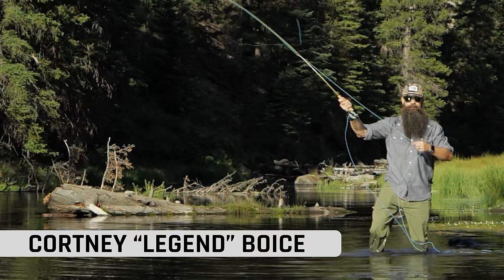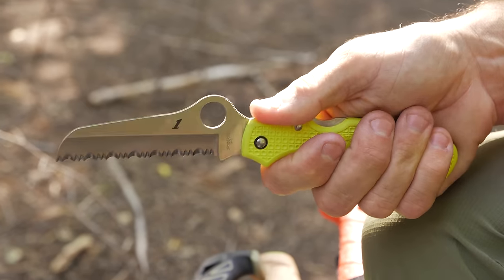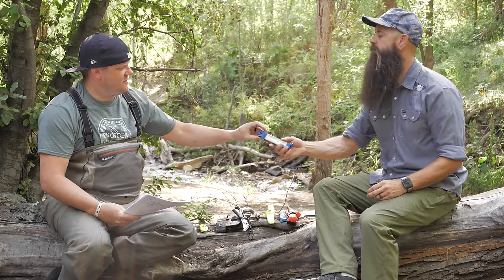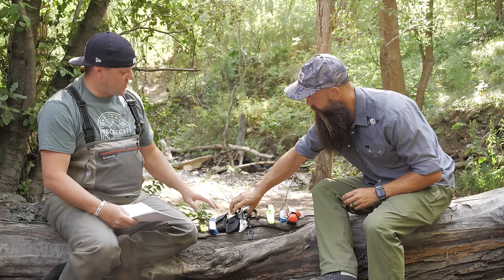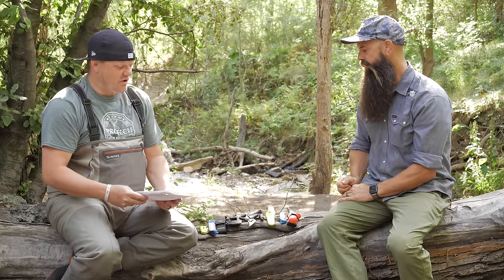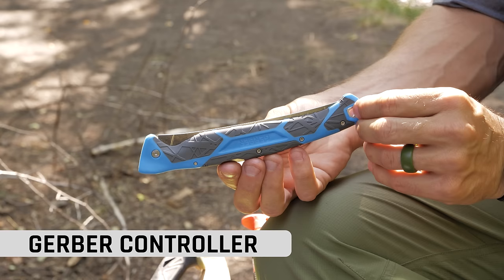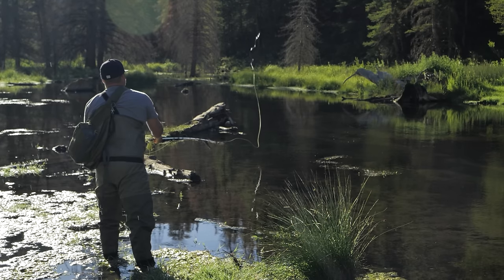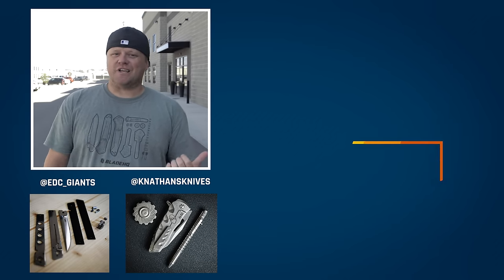The Best Fishing Knives of 2020 at Blade HQ | Knife Banter S2 (Ep 41)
Kurt talks with Cortney Boice of Blue Halo Gear about some of the best knives you can get for fishing.

Knives in order of appearance:
0:00 Intro
0:50 Spyderco Native 5 Salt
2:39 Spyderco Atlantic Salt
4:34 Benchmade Work Sharp Field Sharpener
6:18 Leatherman Skeletool
8:38 Gerber Magniplier
10:10 Gerber Processor Take-A-Part Shears
10:50 Gerber Linedriver
12:36 Mora Floating Knife
13:37 Gerber Controller Fillet Knife
15:28 Bubba Blade Tapered Flex Fillet Knife
17:50 GAW/Outro